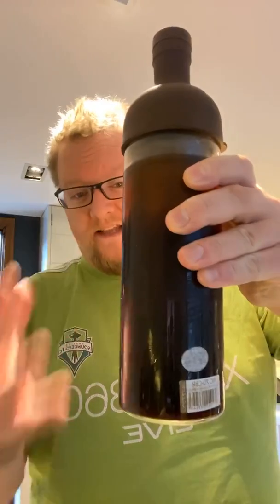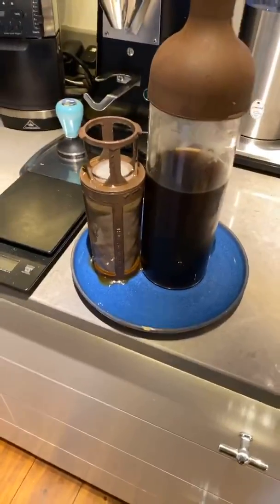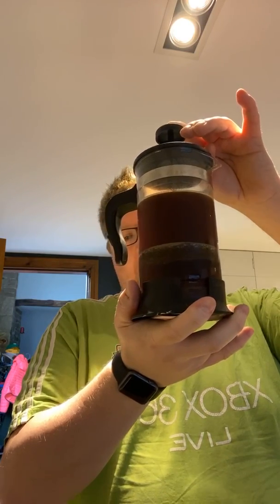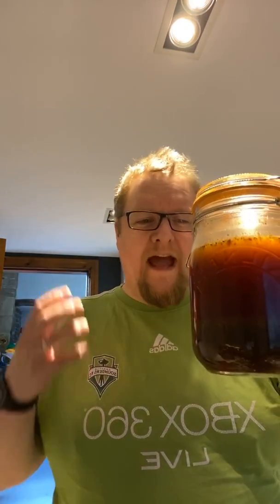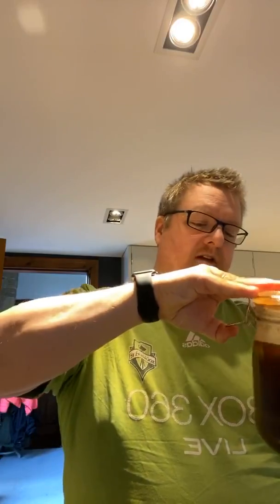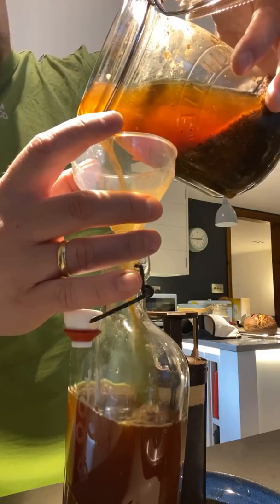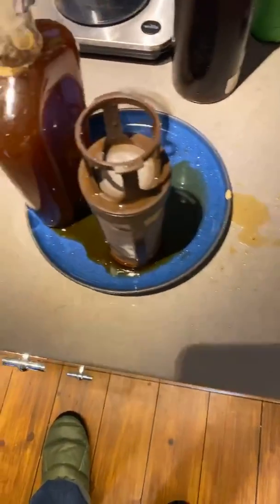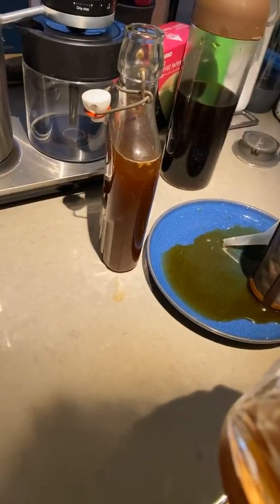Morning Coffee Episode 6 - Cold Brew Review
Vertical video of me tasting the cold brews we made yesterday morning and discussing sedimentology.